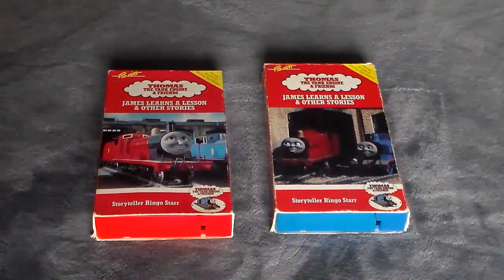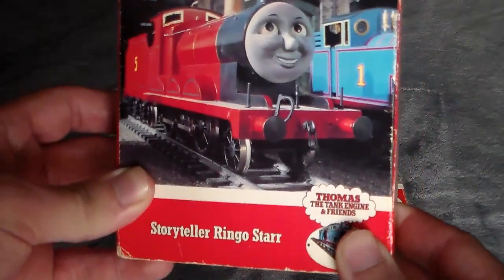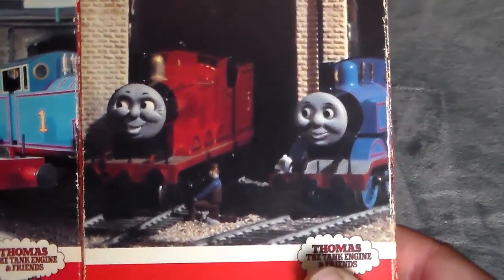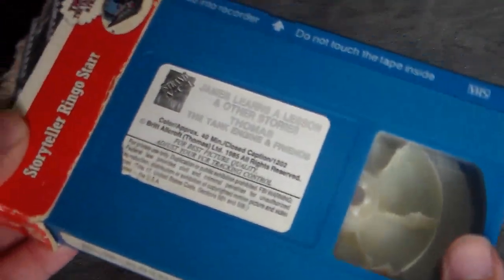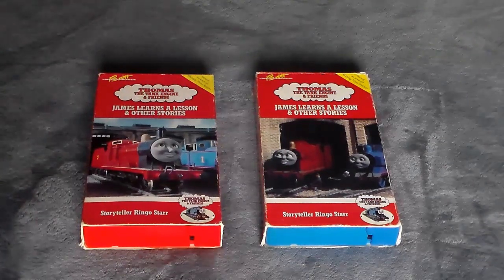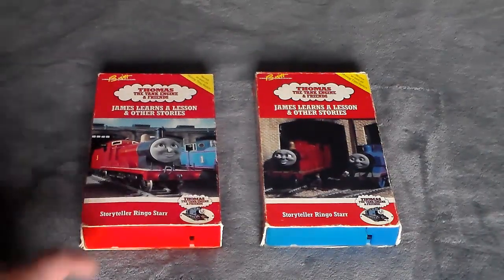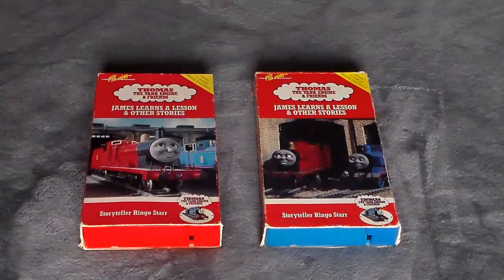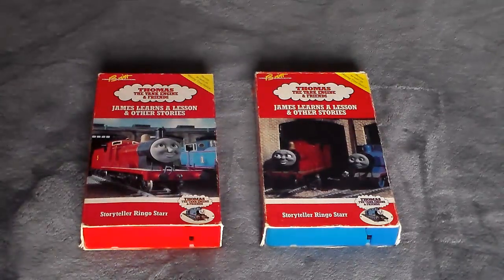Thomas and Friends Home Media Reviews Episode 3.1 - 2nd 1990 VHS Print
James Learns a Lesson was just so great, they released it twice. In the same year no doubt. The same thing was done with Thomas Gets Tricked, but I don't have that one. So you'll just have to settle for this. Deal with it.